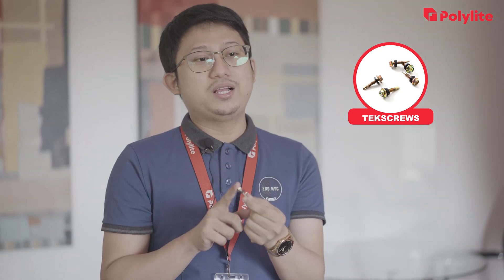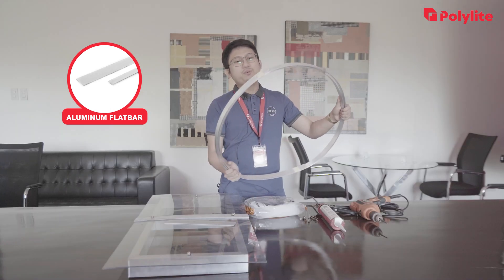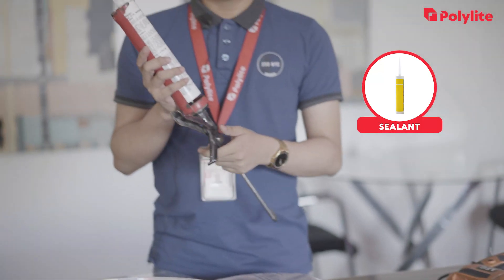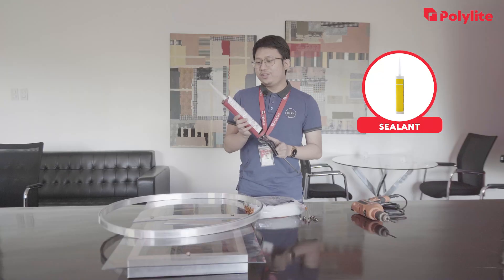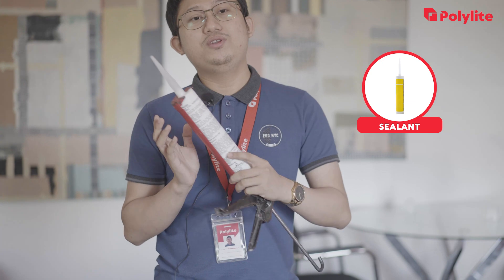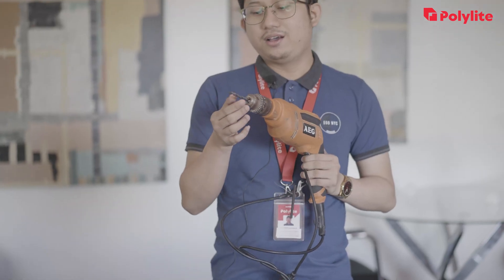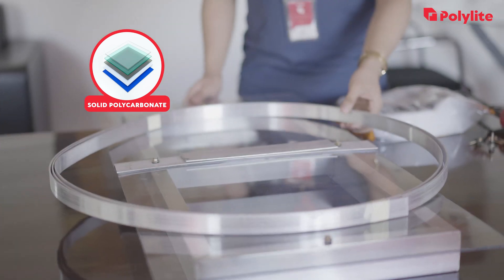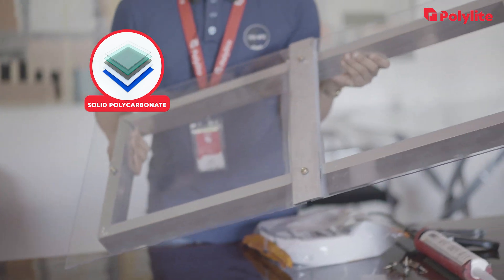How to Install Solid Polycarbonate Sheet using Aluminum Flatbar and Rubber Tape | POLYLITE PH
We use a mock-up frame to show the step-by-step installation process of solid polycarbonate using aluminum flatbar and rubber tape.

Note that there are various ways on how to install polycarbonate sheets using different materials. This video shows one way of installing polycarbonate solid sheets.

To know why polycarbonate has become a very popular material among architects, engineers, developers, and contractors, you can click through this link to find out

for more details.